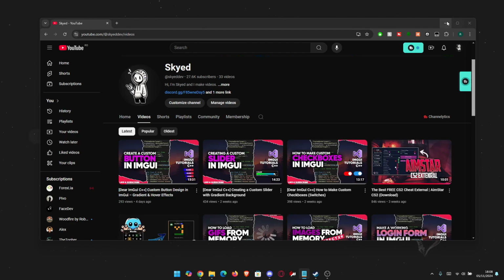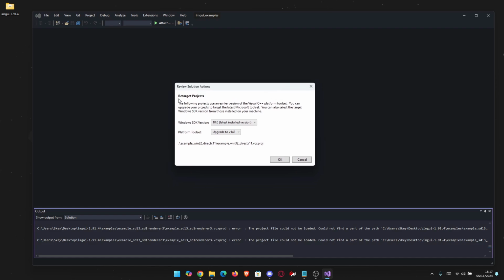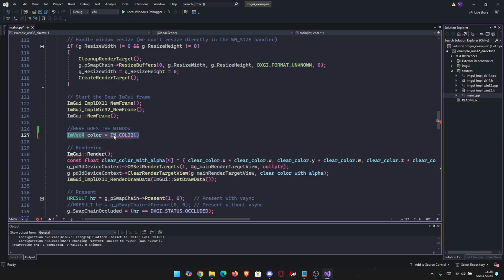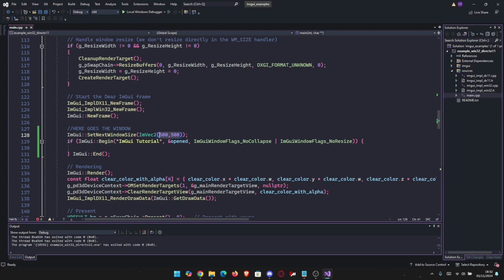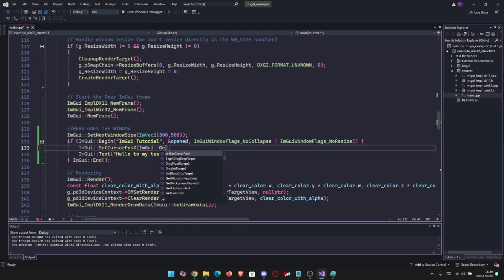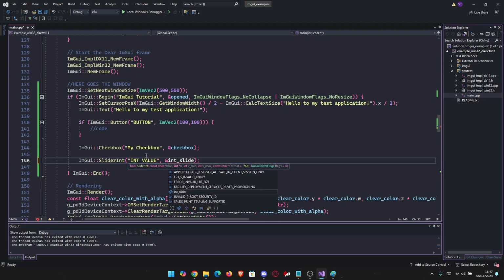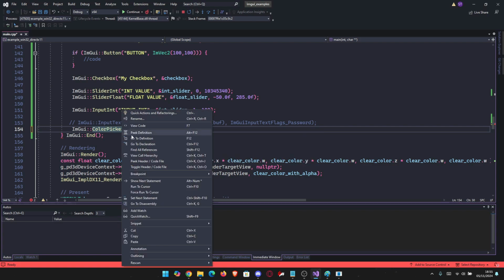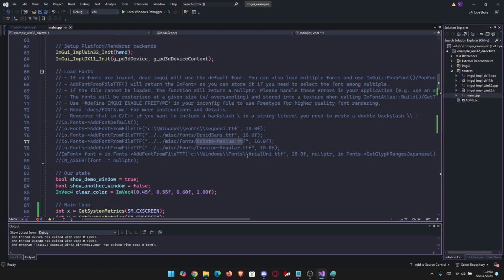ImGui Course 2024: Complete Guide to C++ UI Design for Beginners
Welcome to the ultimate ImGui Course 2024! Whether you’re a beginner diving into the world of C++ UI design or an advanced developer looking to refine your skills, this complete guide has you covered. We’ll start from the very basics, including setting up your development environment and understanding core ImGui concepts, and progress to advanced topics like custom widgets, input handling, and optimization techniques.

Code from All Videos avaible in Discord for channel members.

This comprehensive course is perfect for anyone looking to master ImGui in C++ and create stunning user interfaces for applications, tools, or games. We’ll cover everything step by step, ensuring you understand the nuances of building efficient and elegant UI components. By the end, you’ll be able to confidently create and deploy your own ImGui projects.

What You’ll Learn:
How to set up your development environment in Visual Studio
Creating your first ImGui application and understanding the basics
Customizing styles, colors, and fonts for a modern UI
Advanced window management, input handling, and interaction
Drawing custom shapes and implementing unique UI elements
Tips and best practices for deploying your applications

imgui c++, dear imgui c++, imgui

Time stamps:
0:00 - Memberships
0:20 - Intro
1:35 - Setting up Visual Studio
4:50 - DirectX & Net Framework
6:15 - Downloading ImGui
8:18 - Win32 DirectX11 Example
12:25 - Structures (ImVec, ImCol)
16:30 - Windows (Begin, ID, etc)
27:20 - Elements (Text, Buttons, Sliders, Inputs, etc)
46:06 - Styles (Colors, sizes, etc)
50:00 - Custom Shapes (drawlist)
51:20 - Results & Outro